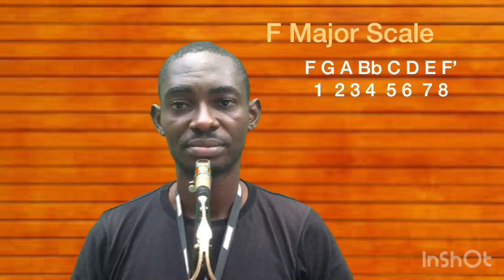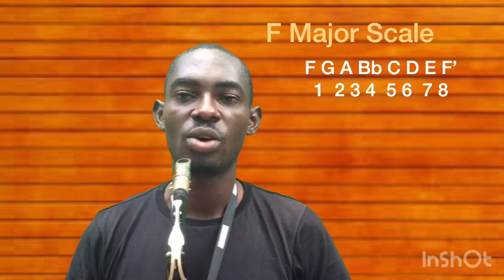How to play F major scale on the saxophone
At the end of this lesson, you will be able to play your F Major Scale very well. I carefully break down things in this lesson making it very easy to follow, even as a beginner you don’t have to worry because the  Fingering Chart have been provided. You can pause the video where you have the chart to really take your time to practice playing the scale.